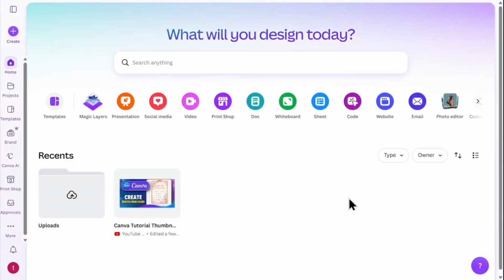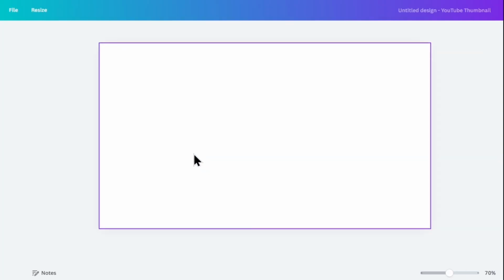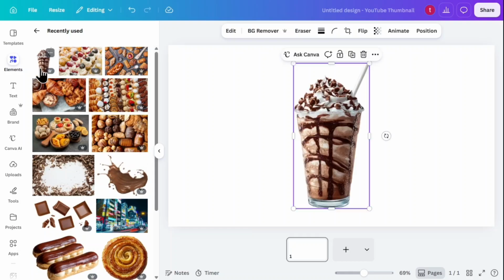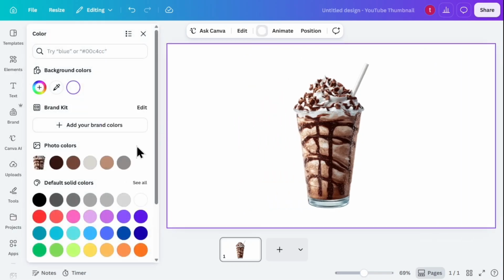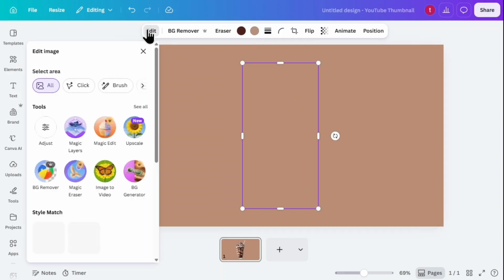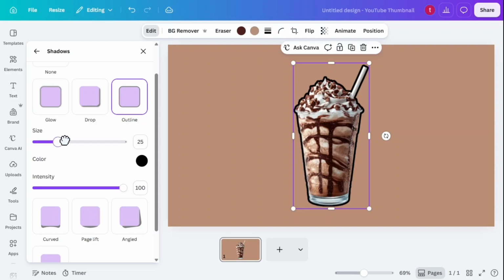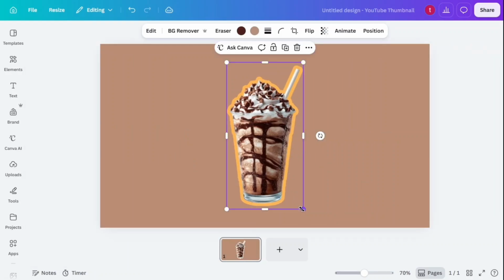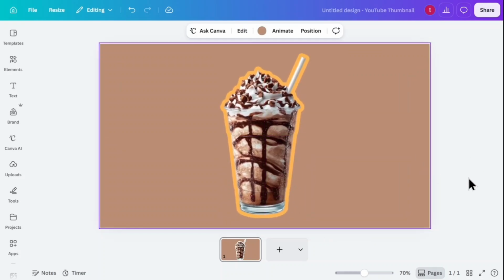How To Put Outline On Image In Canva (Full Guide)